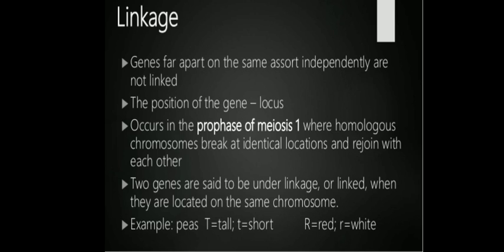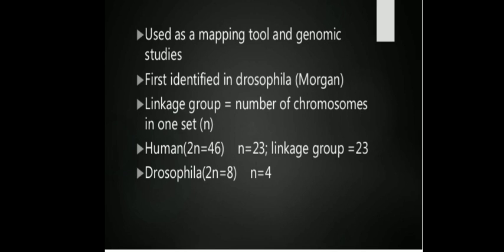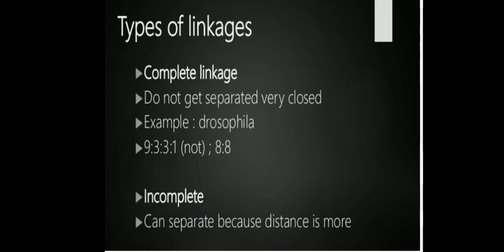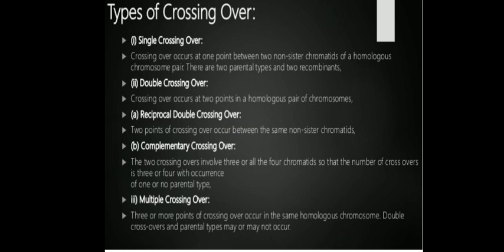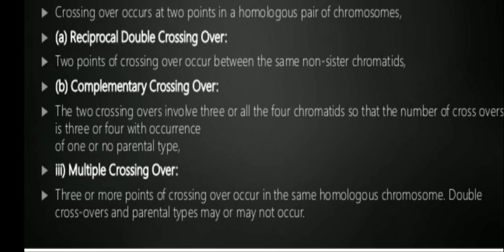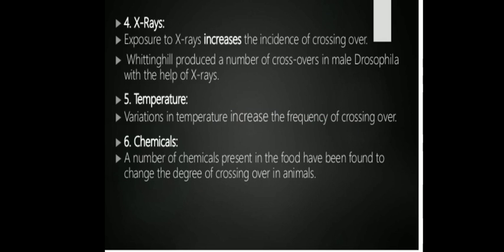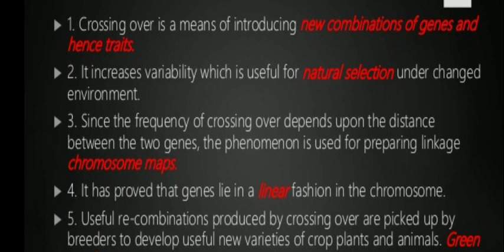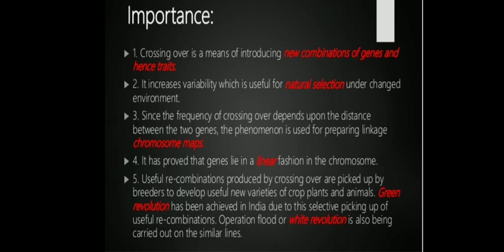Asst.Prof.V.S.Aher: Genetics and Molecular Biology I (TYBSc Microbiology MB 332)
Chapter-01
Gene Linkage and Crossing over:-
Gene linkage, Crossing over, Chromosomal Mapping